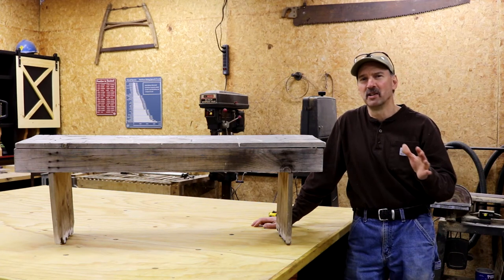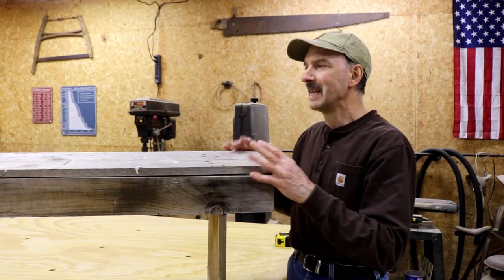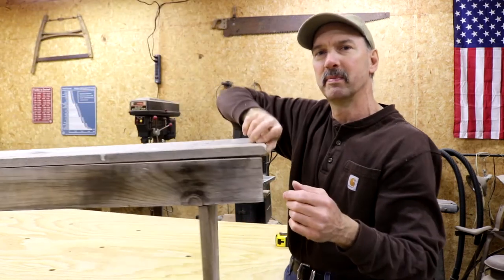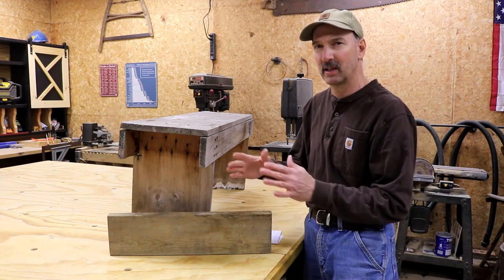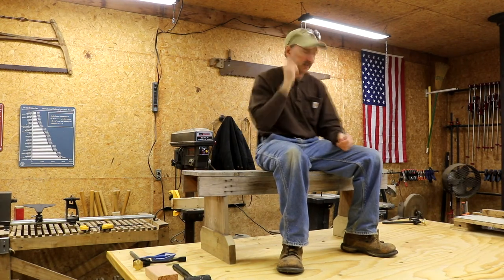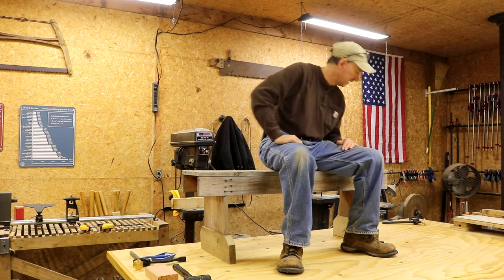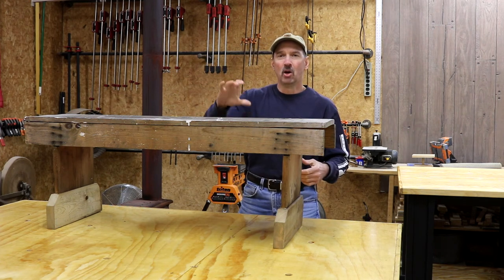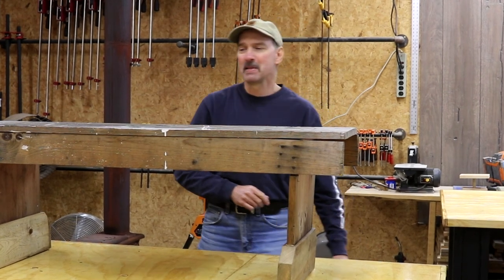DIY Outdoor Bench Repair - Video #76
This week I had fun repairing a bench for my sister. This bench sets outside and the bottom of the legs have heavy weather damage. So I cut off part of the old legs and installed new feet to these legs. The results are a solid bench that should last for many more years.

I do enjoy reading all of your comments. Thanks!

Items In This Video:
24-Ounce Dead Blow Hammer
Titebond III Wood Glue 32 oz
DEWALT TRIGGER CLAMP 4 PACK
Stanley 16' FatMax Tape Rule
DEWALT 12" Miter Saw, Double Bevel
Ridgid 18V Cordless Compact Router
Ridgid18-Volt 5 in. Cordless Random Orbit Sander

PPE:
Safety Glasses
28dB Ear Muffs
32dB Ear Plugs
Nitrile Disposable Gloves:

My Clothes:
Carhartt Long Sleeve T-Shirt
Carhartt Blue Jeans: https ://amzn.to/3j9Y19Y
Carhartt Belt: https
Carhartt Men's Odessa Cap

Amazon Offers:
Amazon Prime Student 6-month Trial
Audible and Get Up to Two Free Audiobooks

Woodworking can be dangerous. Your safety is your responsibility.